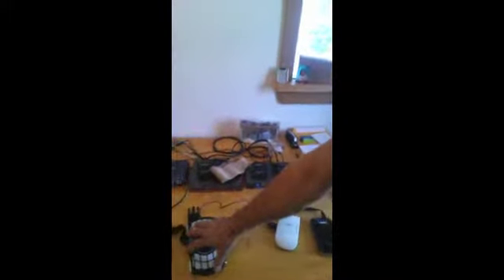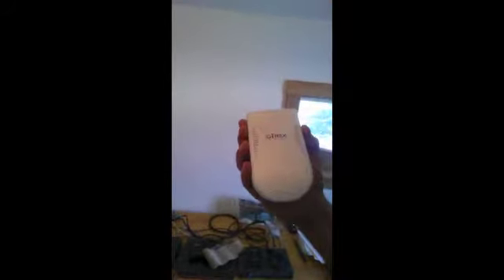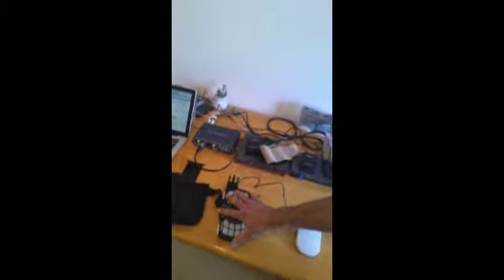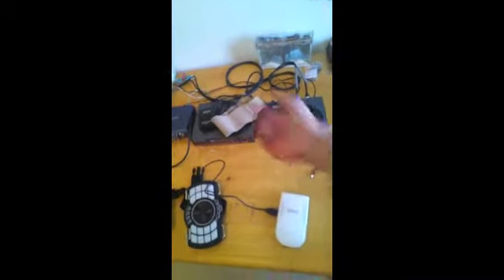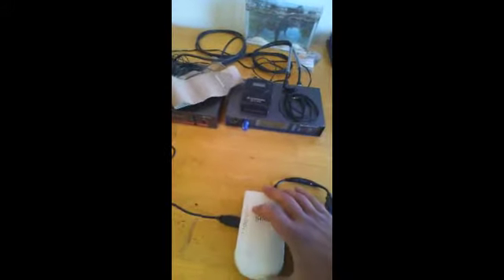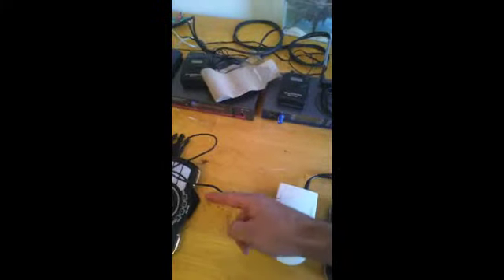Pec Percussion's Wireless midi solution -Silex Technology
A performer explains how he uses the Silex SX DS3000 (from Silex America) to do live looping performances and videos.